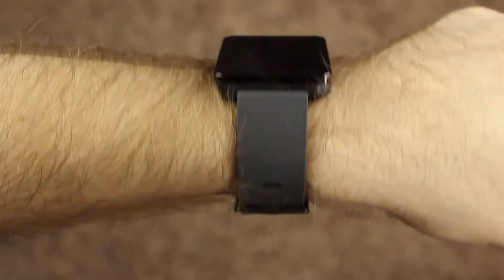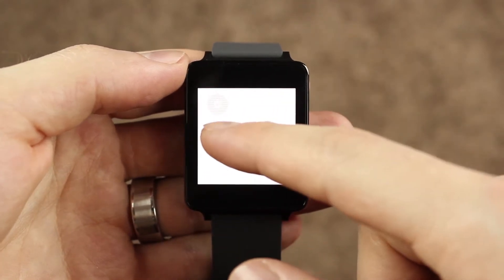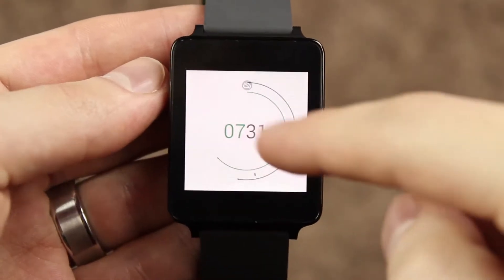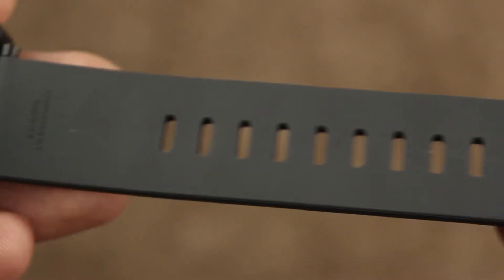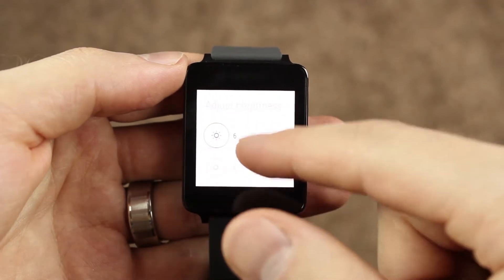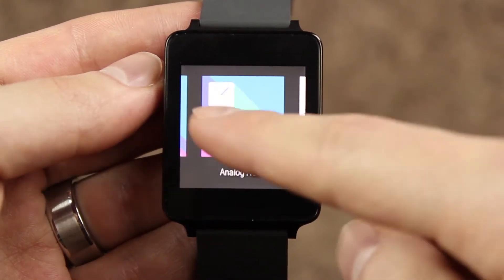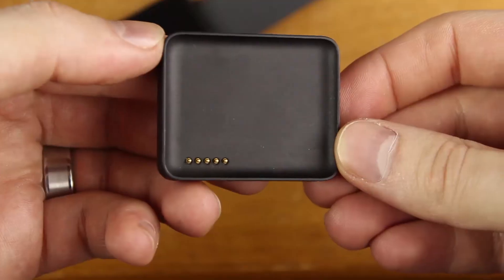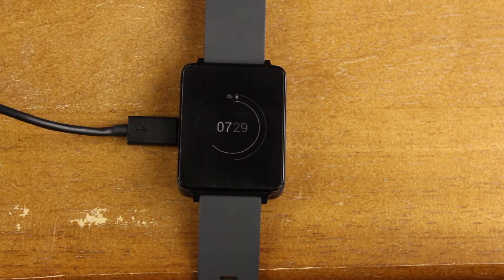LG G Watch Review!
LG G Watch Review is here!

LG G Watch on Amazon (aff) (See note below about pricing)

The LG G Watch is the first Android Wear device that I used, so how does it feel, look, and work stacked up against the Moto 360? I talk about a few comparisons (might do a full fledged comparison video in the future) and what makes the LG G Watch stand out in a few categories compared to the Moto 360!

So, what's my final verdict and which one do I choose to stick with? Watch and find out. ;)

NOTE: When I got the watch it was available for $170 from Best Buy, since then they raised the price back to $230. You can get it for $200 on Amazon and if you search on eBay you can get it brand new for around $170 still.